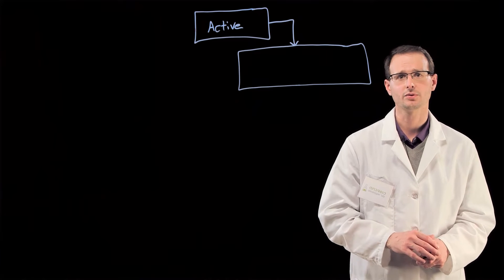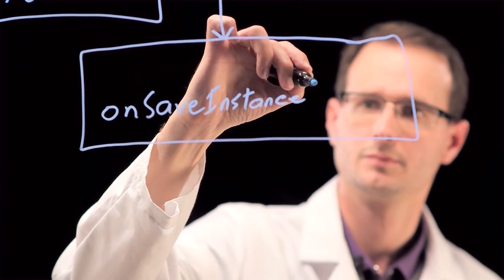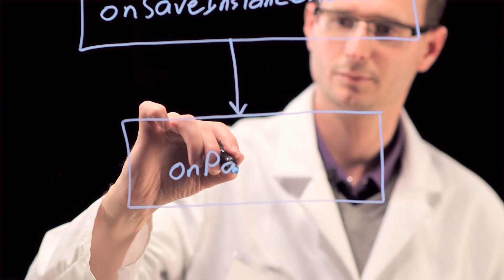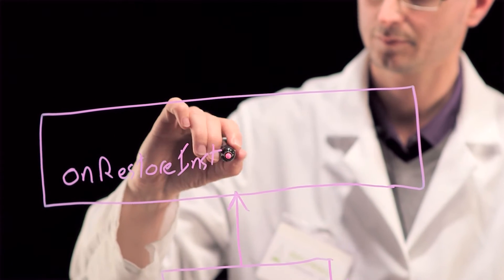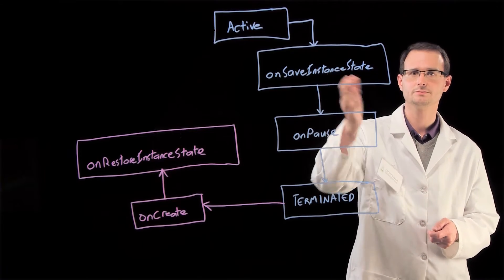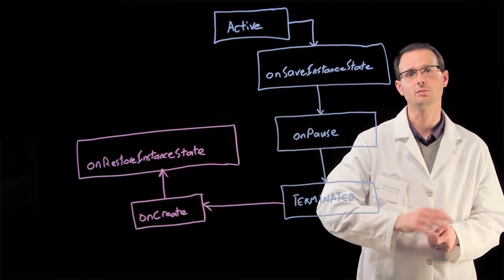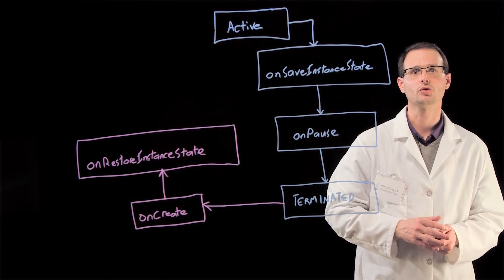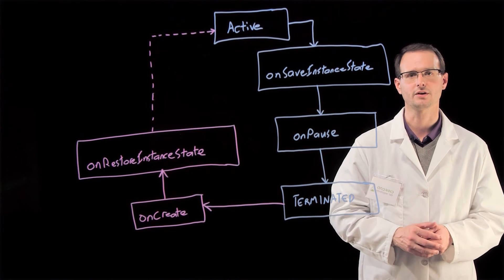Mantendo o estado